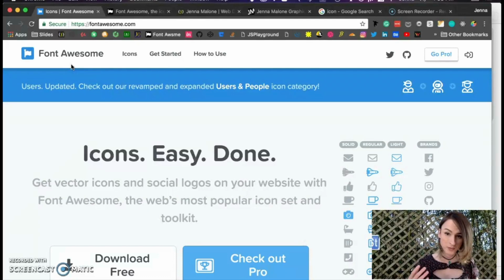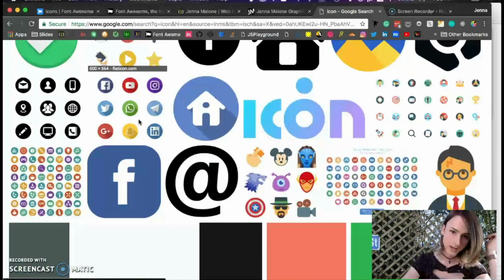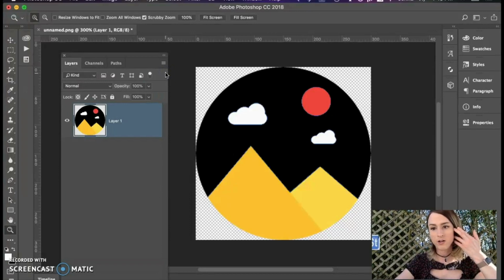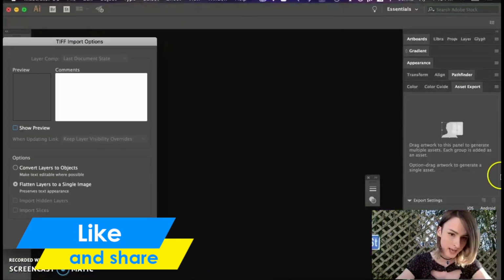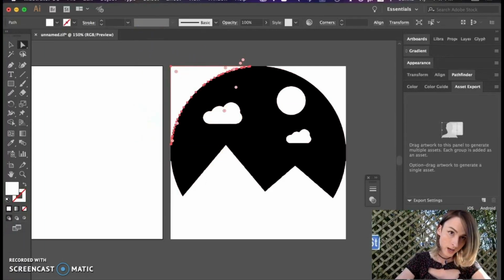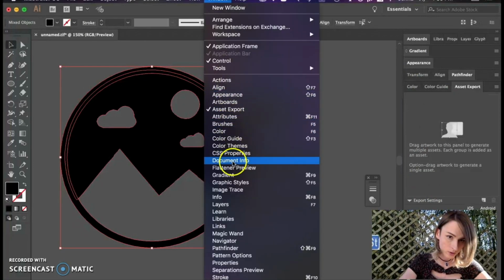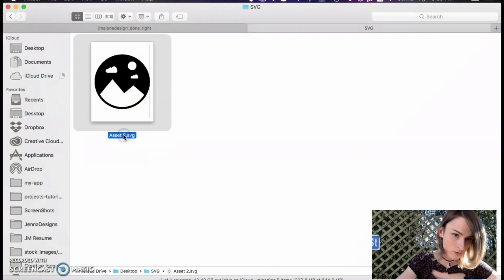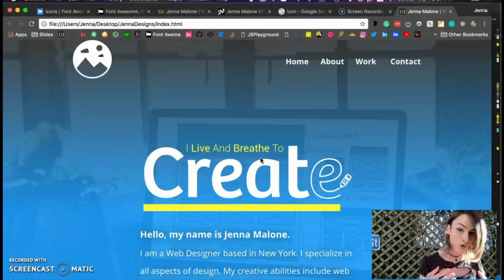How to make SVG graphics for web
In this video, I start off a new series on this channel that I am excited about called "Design Quick Tips". The series is going to focus on mini tutorials about Graphic Design, Web Design, and UI/ UX Design.

In this video, I will show you how to create, and use SVG graphics for the web. This can be a great way to add logos and icons to your site as an alternative to Font Awesome.

In the previous video, I show you how to convert a low-resolution image into a vector image. You can view that video here: